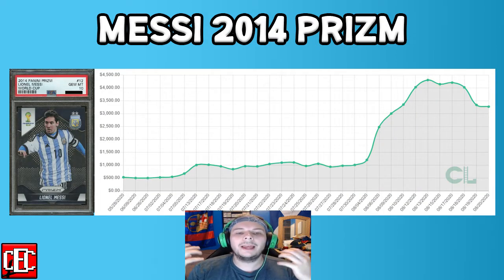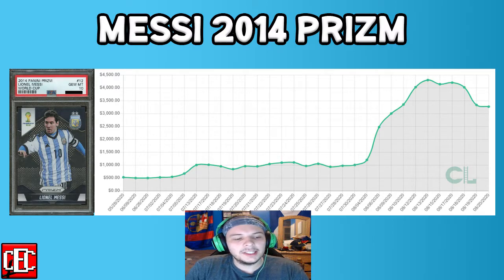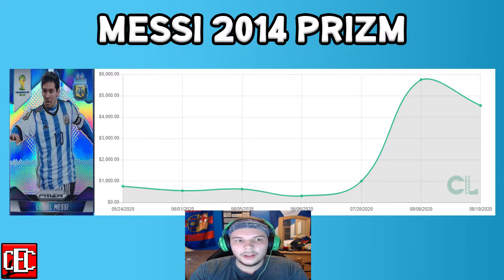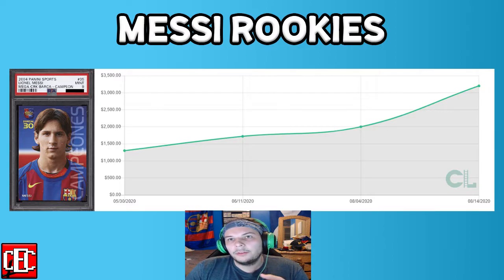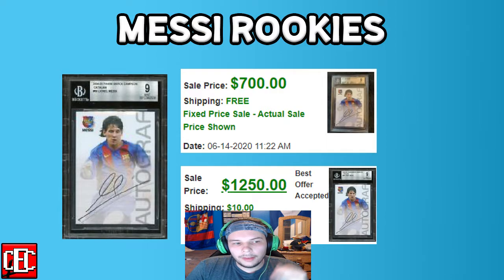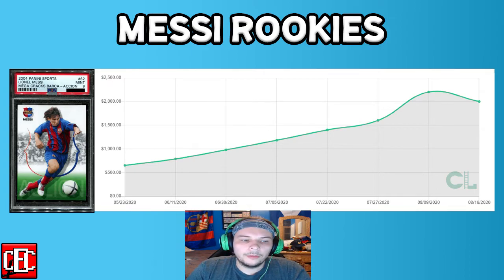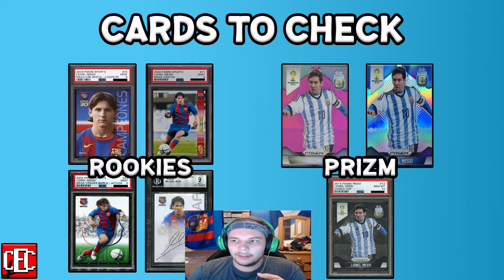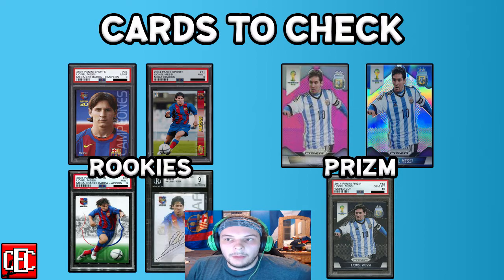Comparing Lionel Messi Prizms VS Messi Rookies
Today I'll be diving into the numbers behind Messi Rookies and Messi 2014 prizms which have been doing absolute numbers lately. Given their growth it makes for an interesting time to compare where they stand with the rookie Messi's from 2004. I've been looking at sports card prices and comparing them myself for a while now, so I figured it would make sense to start doing longer form comparisons and sharing them with the sports card world to see what they think and hopefully they'll enjoy the effort and thoughts that go into the video. Remember sports cards are meant to be fun and not a place to go at each other's throats, so if you have criticism or firm opinions, make sure to make them constructive comments so we can have a civil conversation! Hope you enjoy!

Sports cards are a wonderful hobby. It's a choose your own adventure, Vintage, New Age, Rookies, PCs. There's a segment in the community for everyone and we will try and help them learn more while we also try to grow our understand of the sports card community/market.
Prizm Soccer Cards Have Popped OFF | Sports Card Corner #2